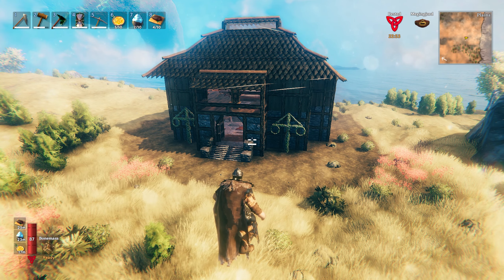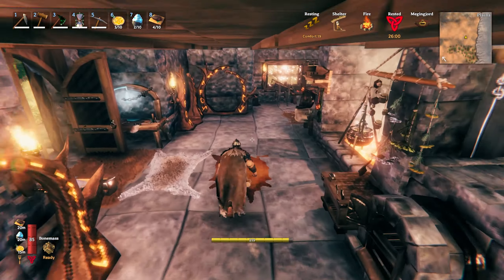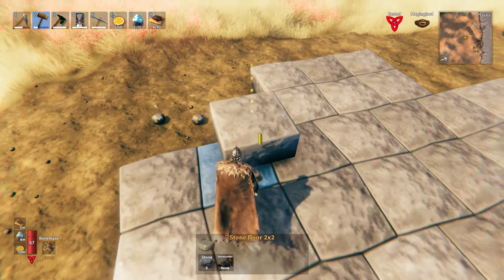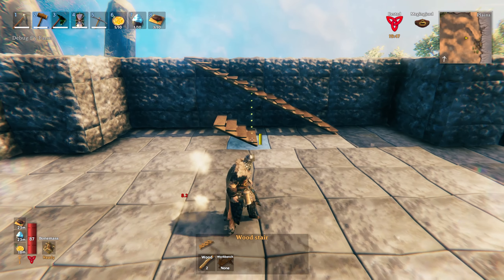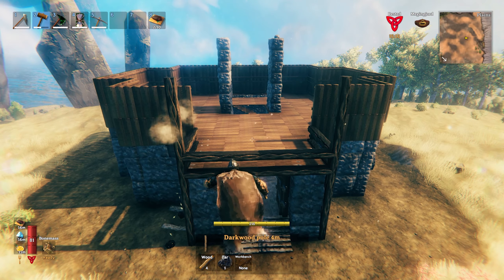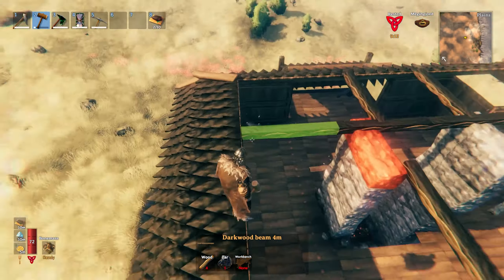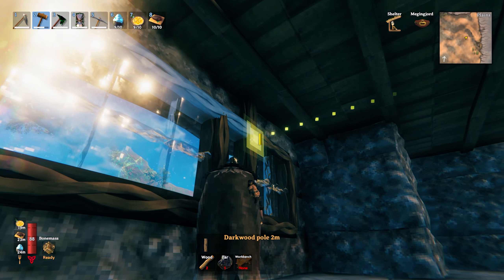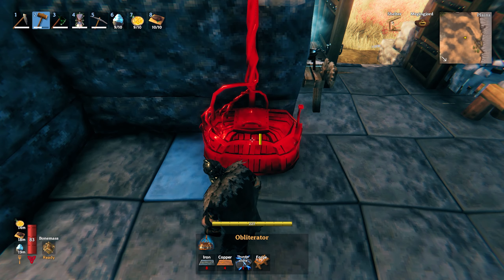All in 1 Base Design Valheim: Hearth and Home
Super late game build with everything you could ever need, this base can be used with some changes after you get the stone cutter but the exact thing isnt buildable until after Moder.